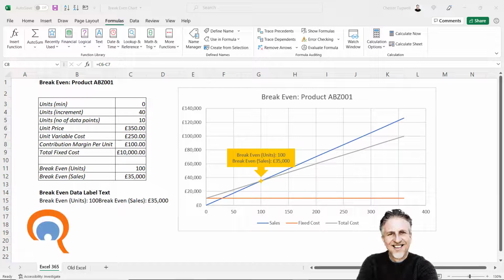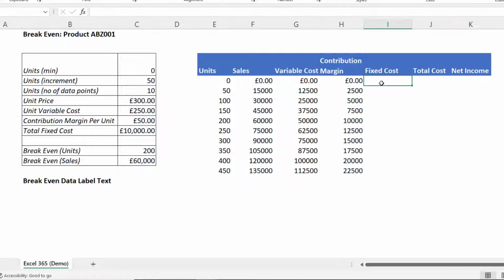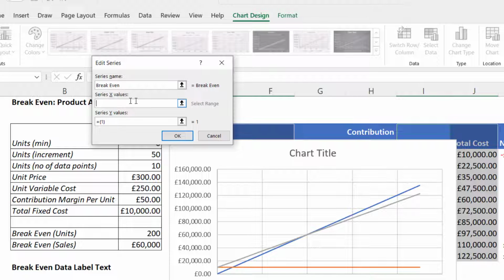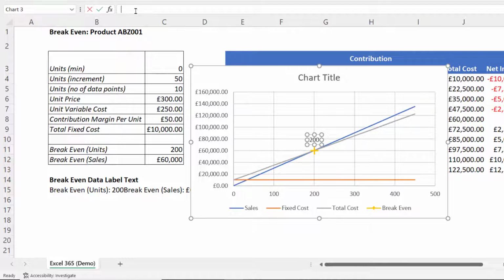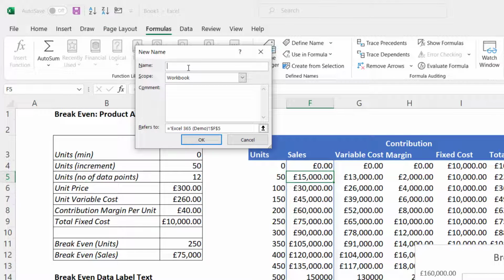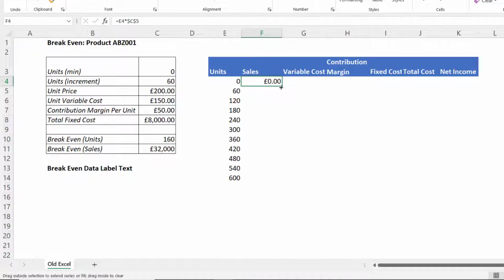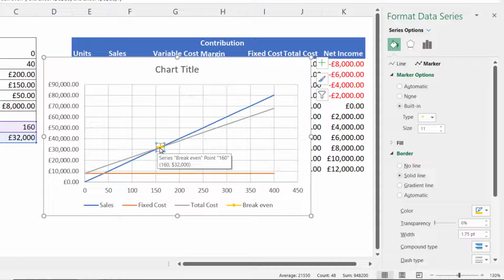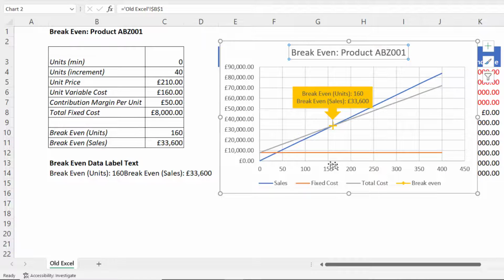Create a Dynamic Break Even Analysis Chart in Excel | Break Even Formula | Break Even Point Table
Table of Contents:

00:00 - Intro
00:37 - Create a Break Even Chart in Excel 365
13:46 - Create a Break Even Chart in Versions of Excel prior to Excel 365

In this video I demonstrate how to perform break even analysis in Excel.
1) How to write a break even formula
2) How to create a dynamic break even point table
3) How to create a dynamic break even analysis chart

The video has two tutorials:
1) For Excel 365 users using dynamic spilled arrays and the SEQUENCE function to generate the break even point table.  You will also learn how to define a series' data source using spilled arrays.

2) For versions of Excel, prior to Excel 365.

Both tutorials use a scatter graph as this allows you to easily incorporate the break point values into the graph.